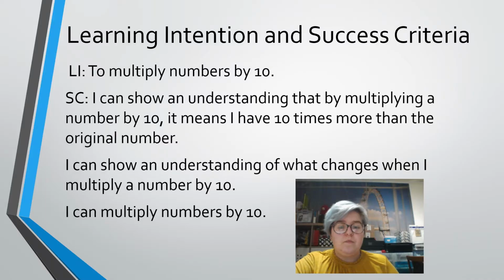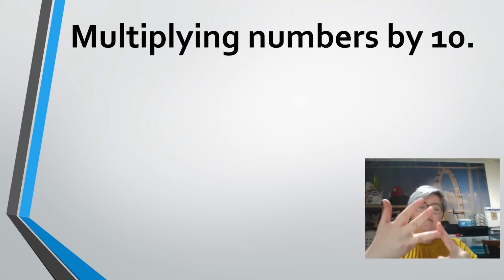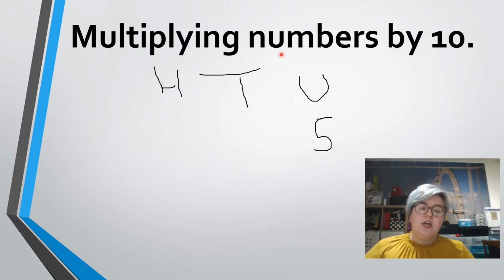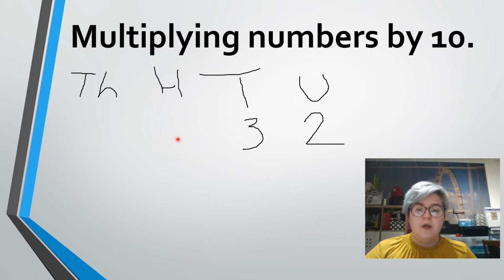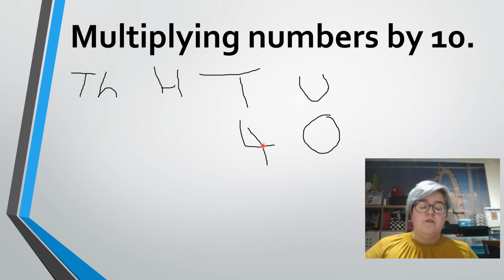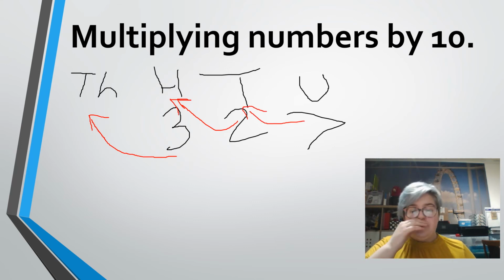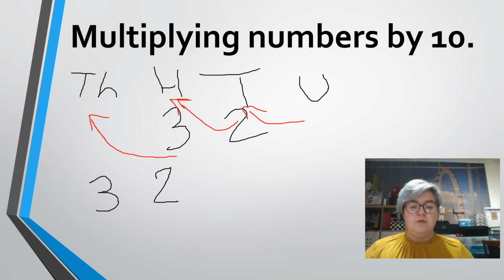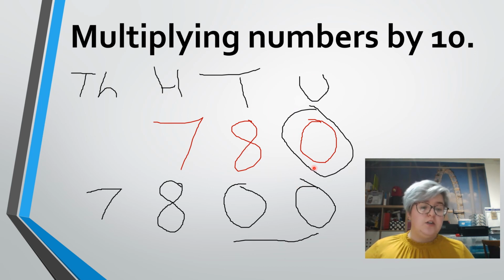Wednesday Multiplying numbers by 10